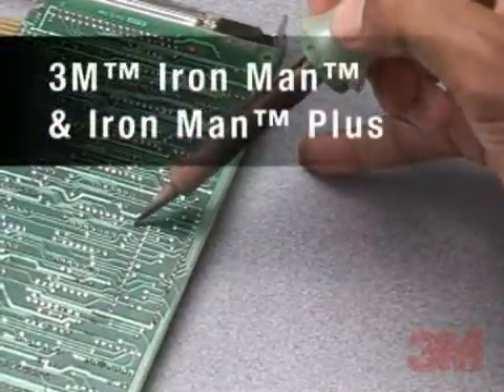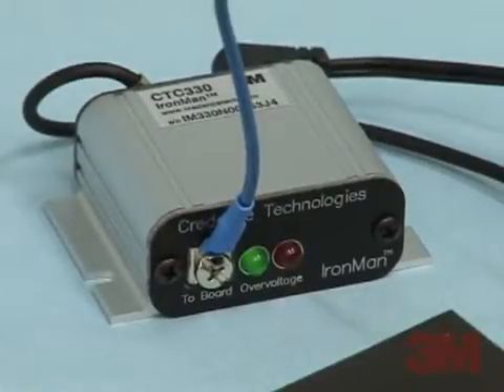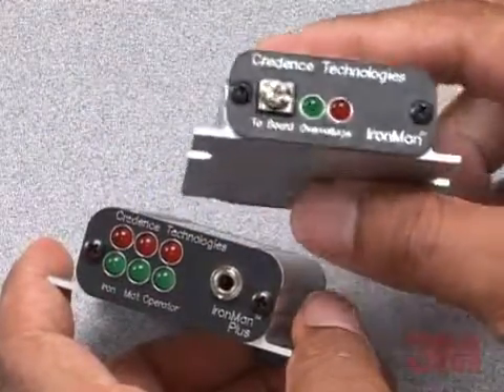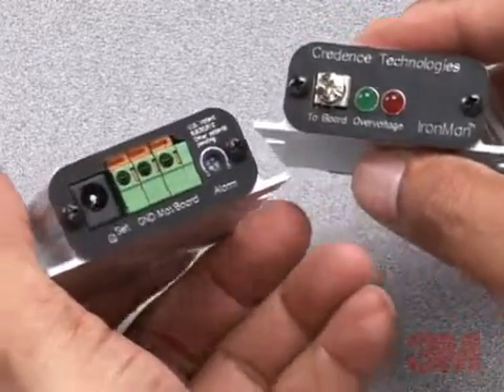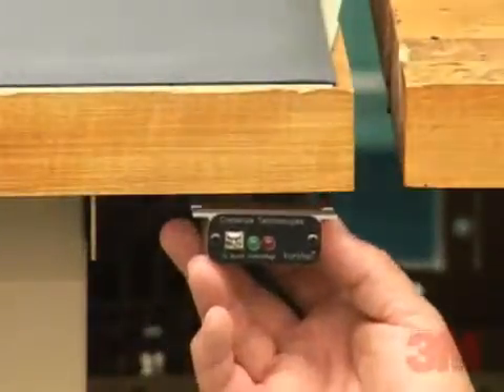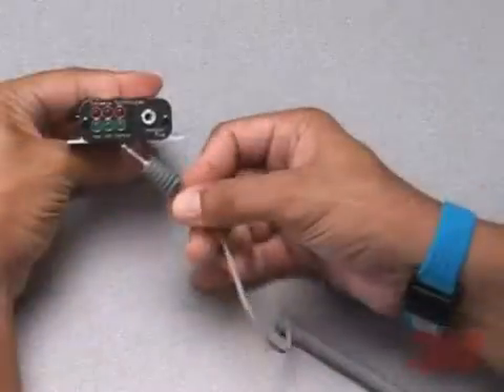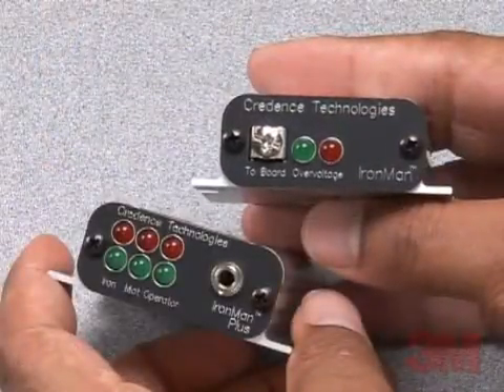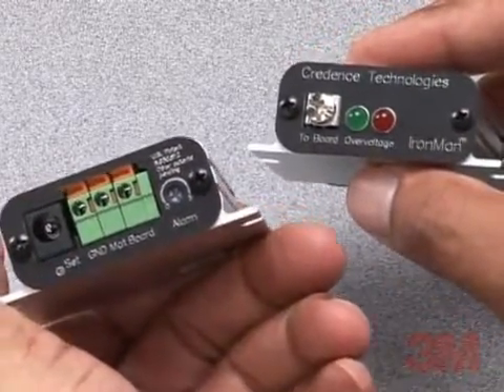3M(TM) Iron Man(TM) & Iron Man(TM) Plus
3M offers workstation monitoring solutions for over voltage.  These products can be configured to monitor every circuit board in process.  Ideal solutions for Electric Over Stress (EOS) and Electrostatic Discharge (ESD) issues in backend semiconductor manufacturing and assembly industries.